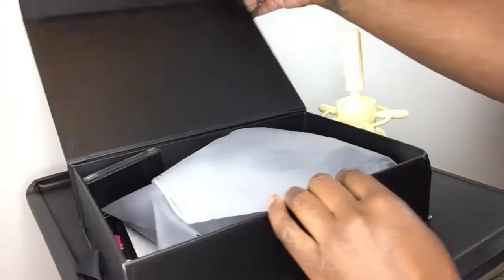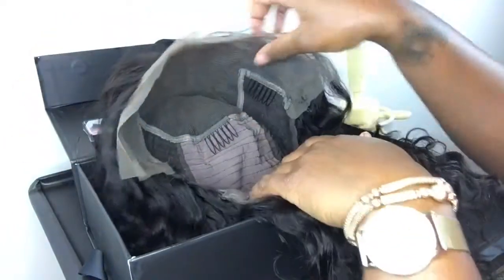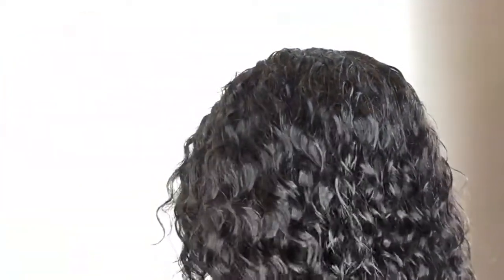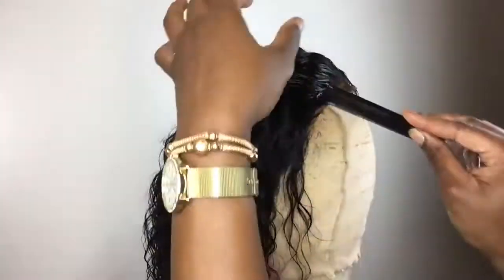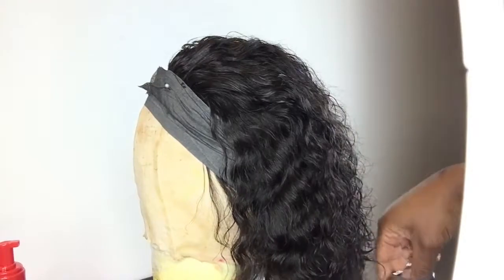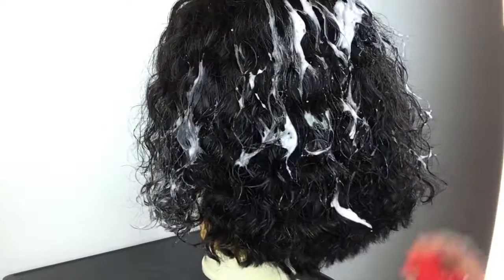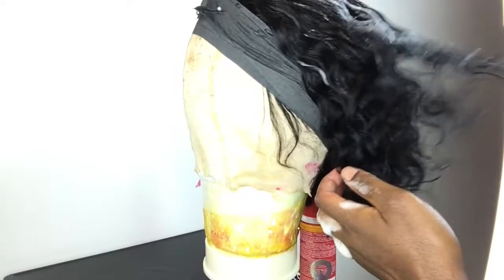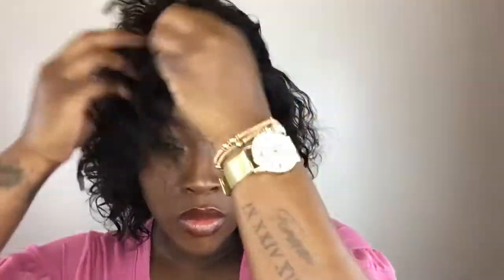I Cut a Lot of Hair, Guess If This Wig Will be Destroyed? evahairwig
I Cut a Lot of Hair, Guess If This Wig Will be Destroyed?

►Details
Density:150%
Wig:lace front wig/short curly
Length:12 inch
Thanks to all my fans who have always liked my channel, now I have won the benefits for everyone.I brought you a coupon for Eva hair wig, worth $5!
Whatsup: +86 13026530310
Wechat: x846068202